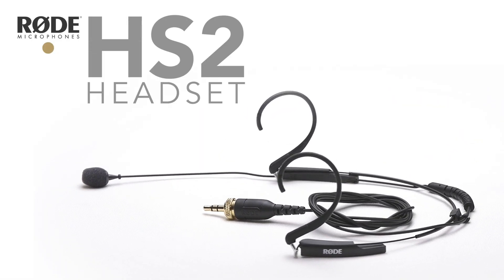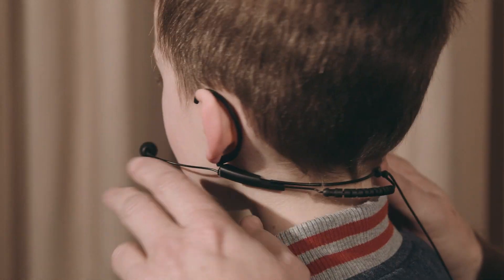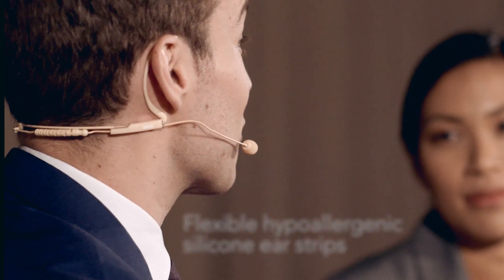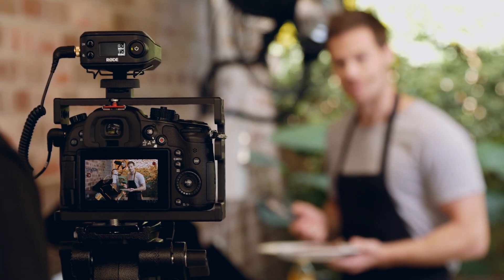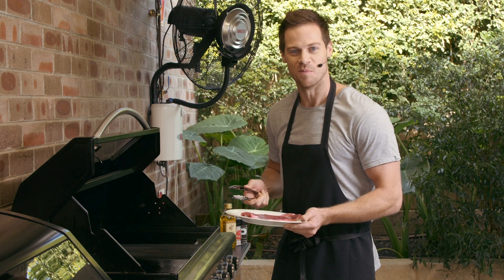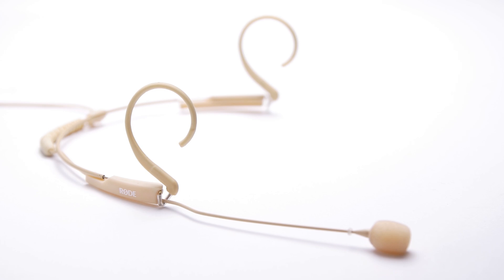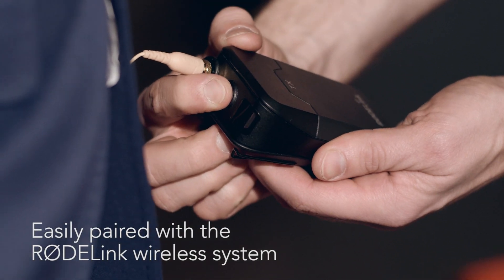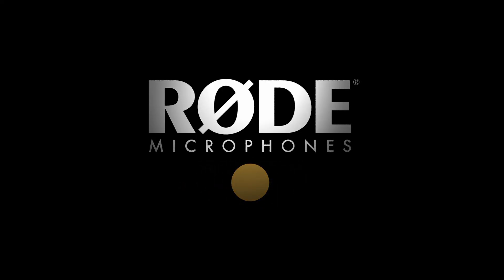Introducing the new RØDE HS2 Headset Microphone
The RØDE HS2 is a low profile, ergonomic and lightweight headset microphone that provides clean, clear and pronounced audio for any application where the microphone needs to be in close proximity to presenter's mouth.

The HS2's light weight, comfortable fit, low self-noise, minimal appearance and user friendly omni-directional polar pattern make it an ideal microphone for film, television, video, theatre, house of worship and live vocal performance.

Coated in a durable ceramic painted finish in either black (HS2-B) or pink (HS2-P) the HS2 is also available in two different sizes (small or large) to ensure the perfect fit and function for any individual.